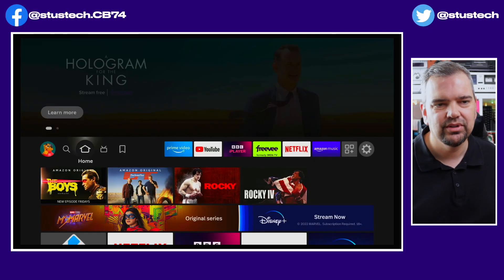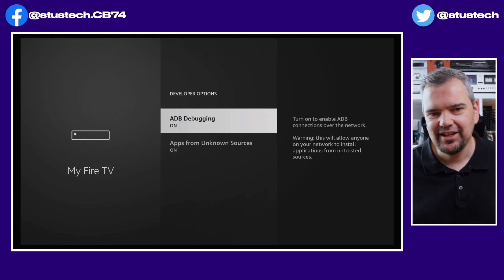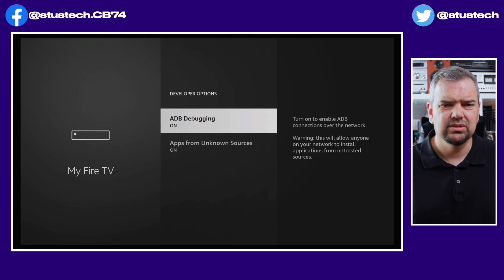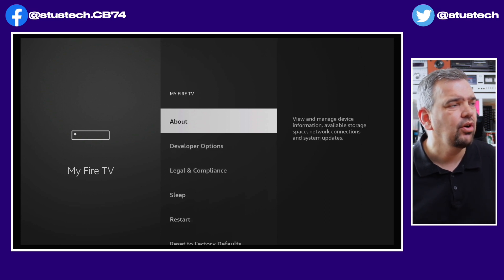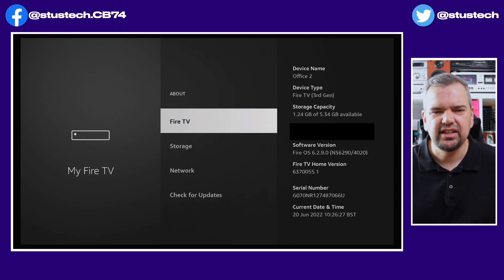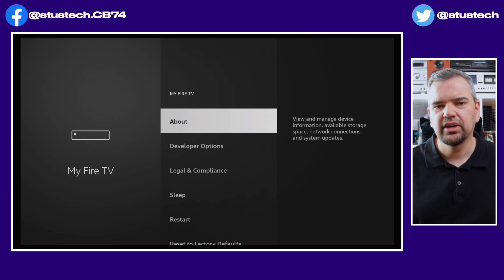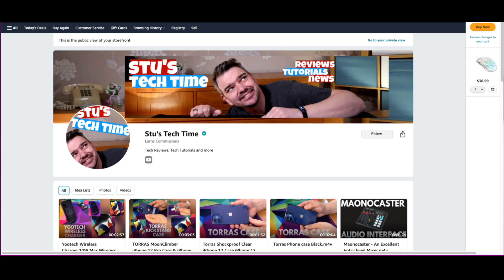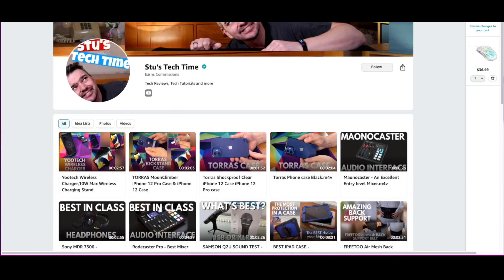How to get Developer Options back on the FireStick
You may have noticed or maybe you have not but with the latest Fire Tv Stick Update (for some) the developer options has been deleted. You will need this you wish to install any app that are not on the Official Amazon store. In this video I show how to get the Developer Options and also ADB debugging back.

If